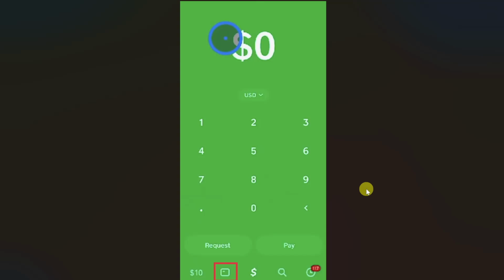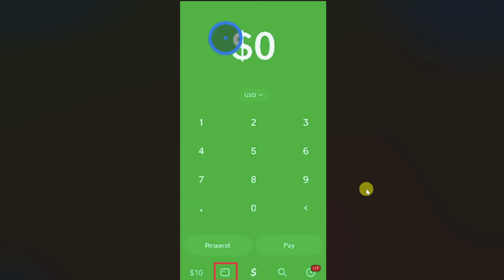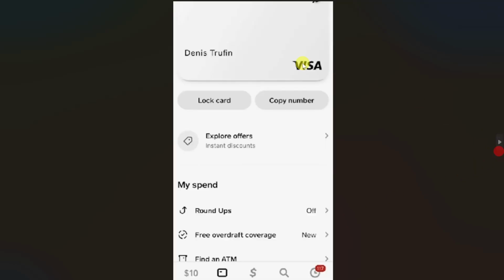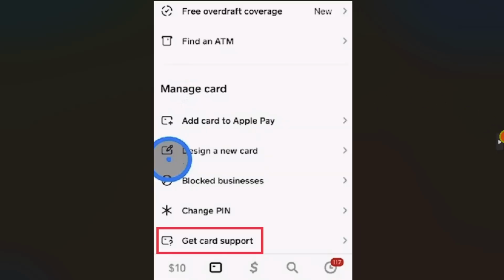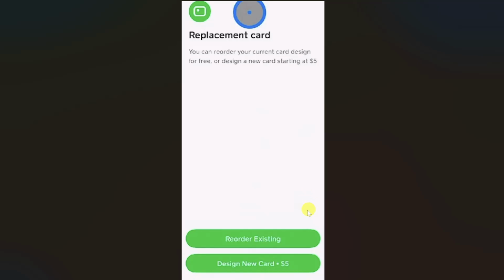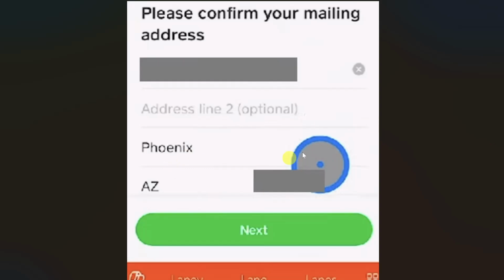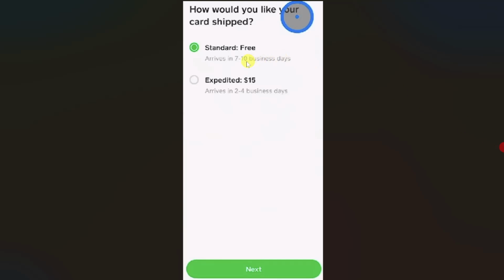How To Fix Expired Cash App Card (Full Guide)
In this video, I'm going to show you how to fix expired cash app card.